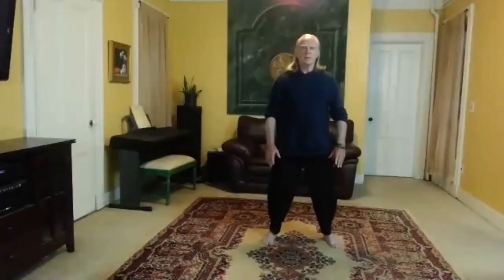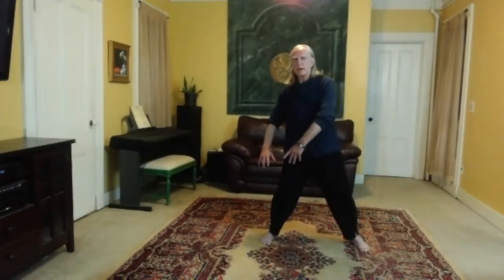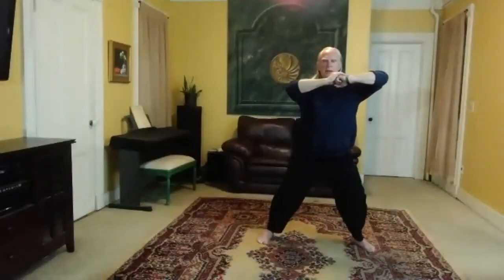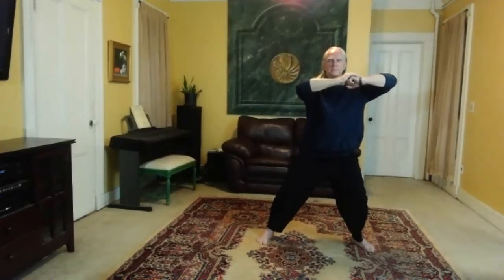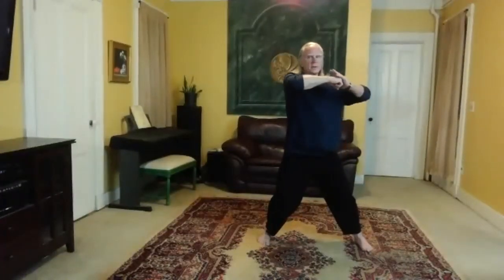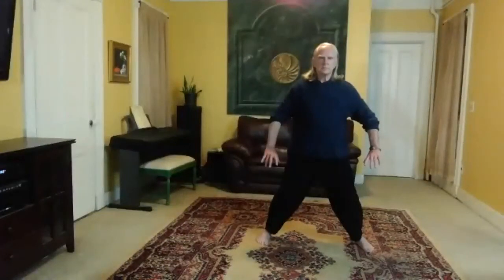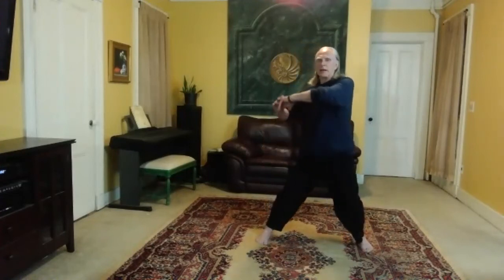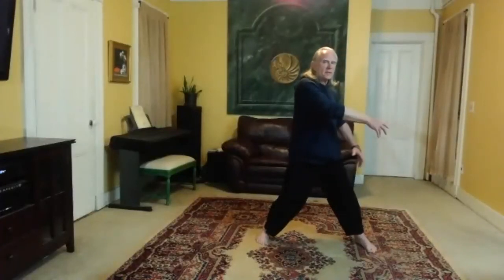Understanding Qualities of Energy Part 5: Earth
* Part 5 of "Understanding qualities of Qi as a path to spiritual illumination":
The Earth Element
* Earth is the Element that governs the season of late summer. Spleen/Large Intestine.
* Earth includes the other elements. It integrates and includes. It is grounded and centered. Calm and peaceful. It is big and round.
* Earth energy meditation using Xingyiquan "Bear" postures.